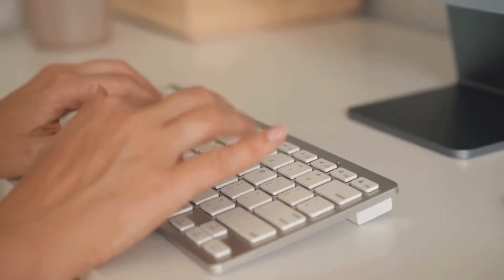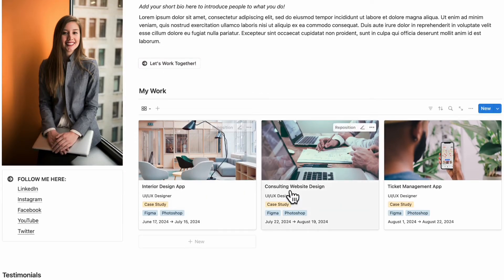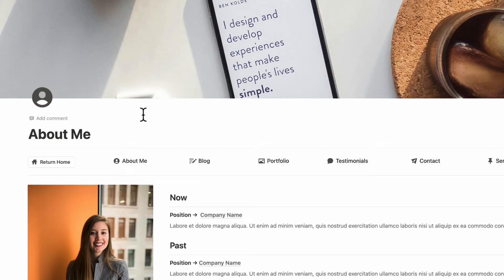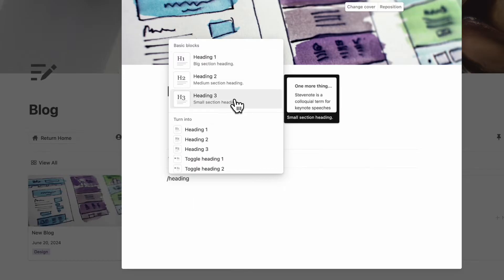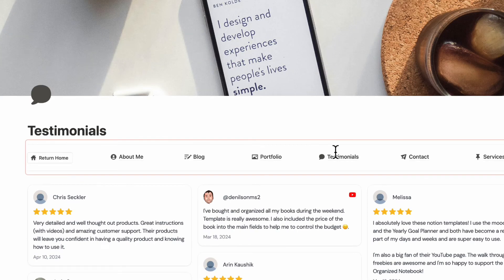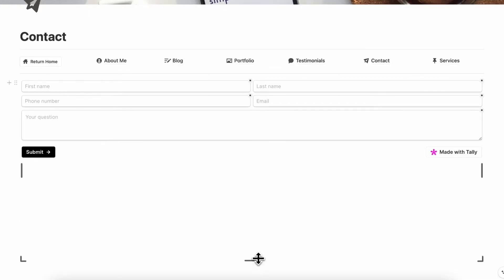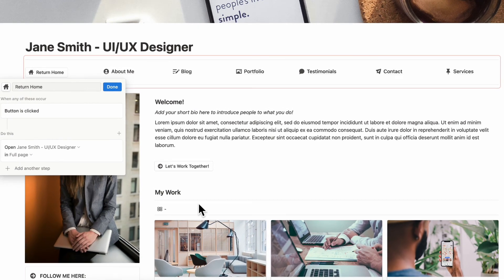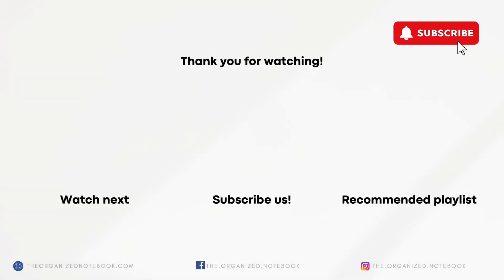How to Build Your Portfolio Website with Notion? | No-code & Free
💼 Whether you're a designer, artist, photographer, or any professional looking to display your projects, our Portfolio Website Notion Template can help you get started with your freelancing journey. Let’s dive in and see how we can build a no-code, completely free, aesthetic website in Notion!

📖 Want to learn more about the tools we use for this template?
Senja - Collect testimonials & reviews from clients
Tally - Free Online Form Builder to collect respondents’ answers

❗Full disclosure: we are a Notion & Senja Partner, so when you sign up with my link, you also help support us and our content!

⏱️ Time Stamps
0:00 Intro
0:28 Template Overview
1:17 Set up your Front Page
4:05 About Me Page
5:03 Blog Page
6:07 Portfolio Page
8:00 Testimonials Page with Senja
10:23 Contact Form with Tally
11:27 Services Page
11:57 Important Tips: Navigation Bar & Buttons
13:56 Publish your Website